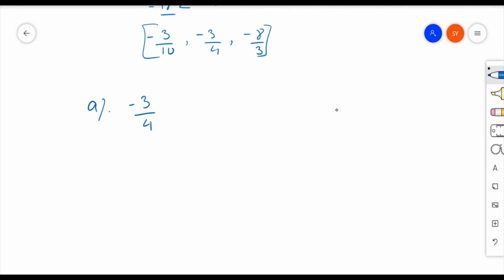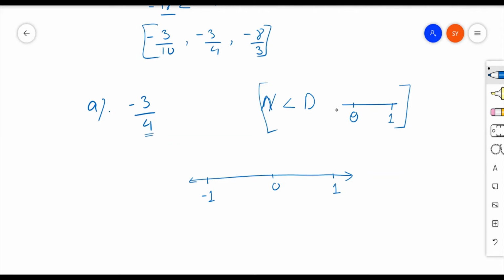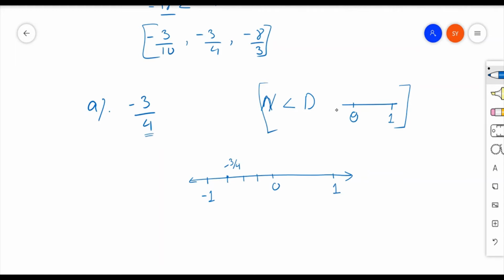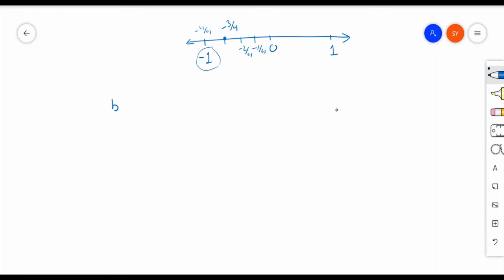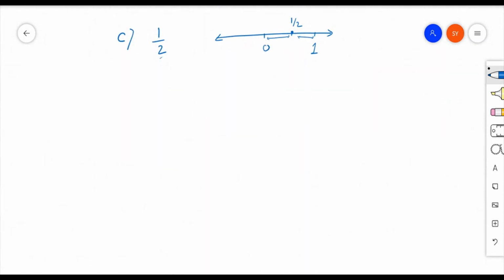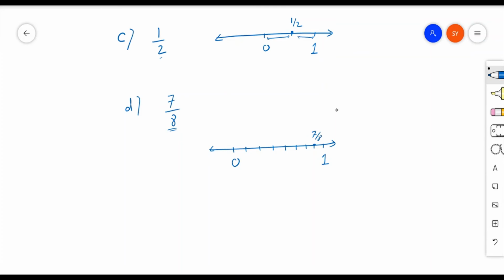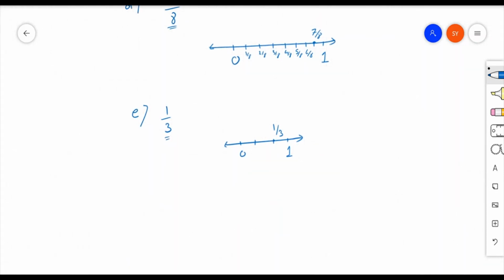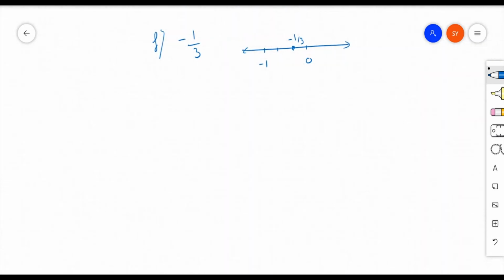Class 8 Rational numbers 5 exe 2 1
class 8
ICSE
JOY OF MATHEMATICS
FRANK BROS & CO.
CHAPTER - 2
Exercise 2.1
8